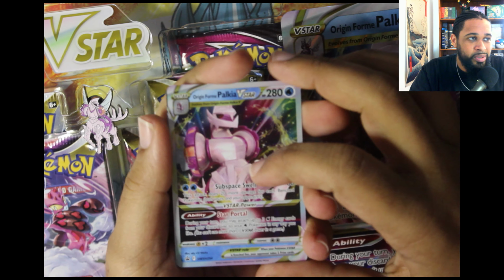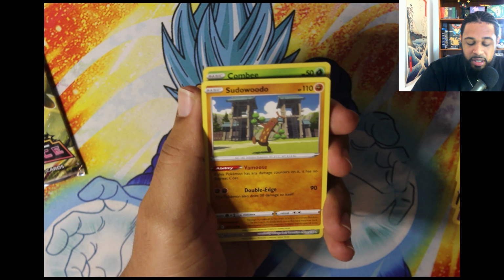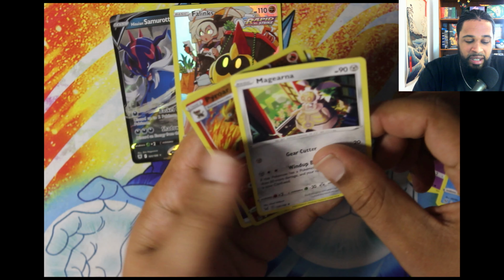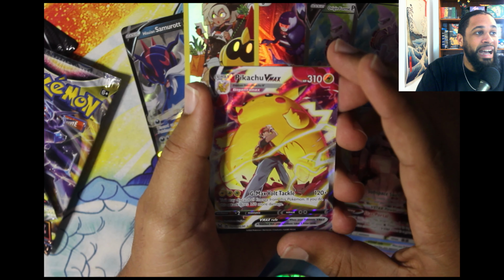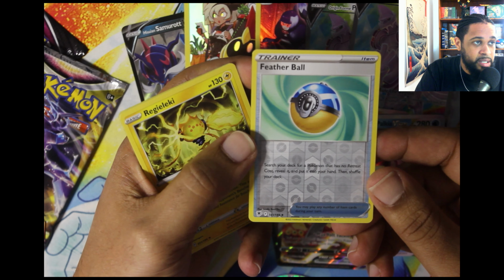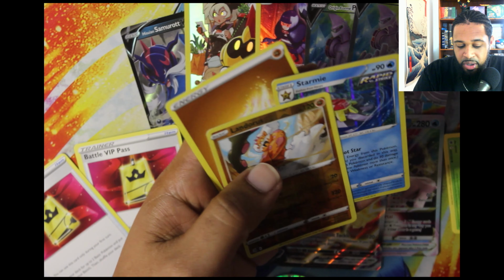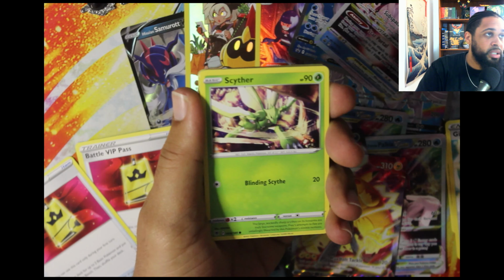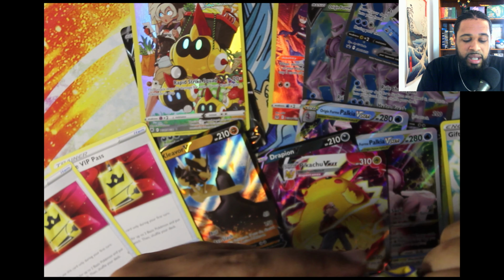*Palkia Vstar PC Pokemon Opening, Pikachu Vmax Pulled*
Thanks!